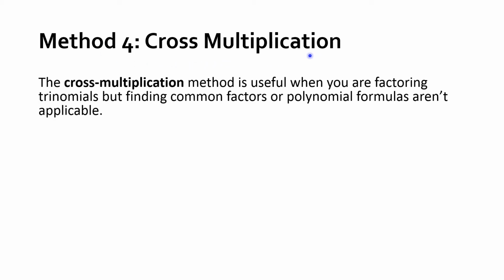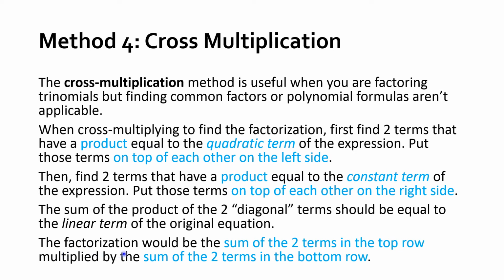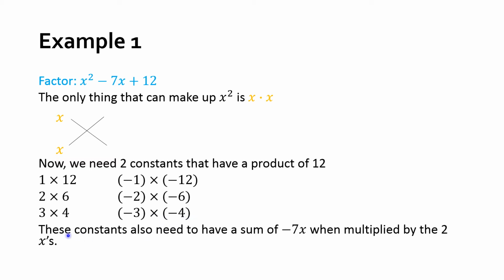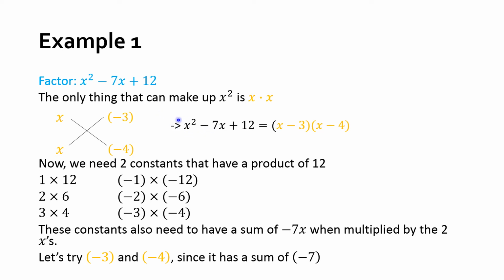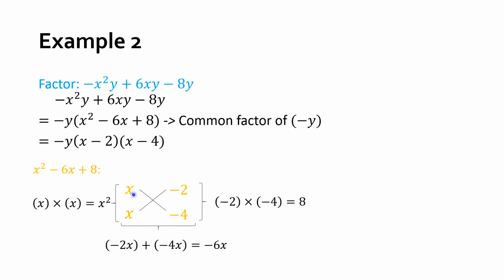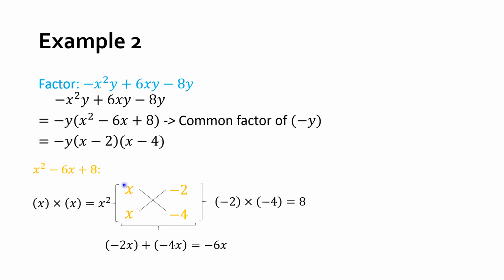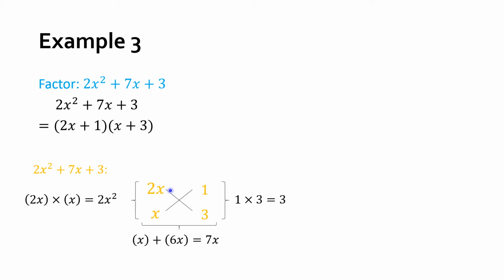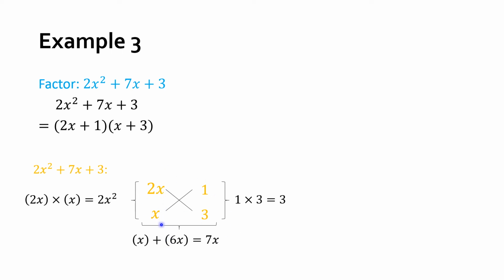Factoring - Method 4 | High School Algebra Fundamentals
There are 4 main ways to factor an expression.
This video will be explaining the fourth way.

Answers:
(a) (𝑥+1)(𝑥+2)
(b) (𝑥−8)(𝑥+3)
(d) 3(𝑥+1)(𝑥−2)